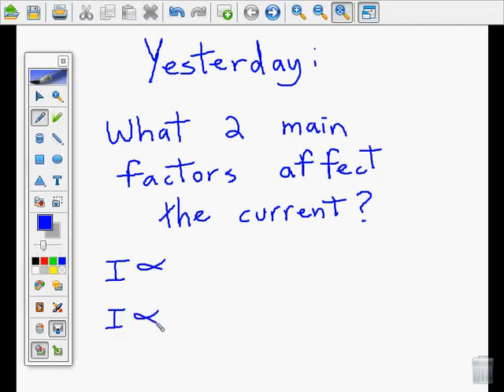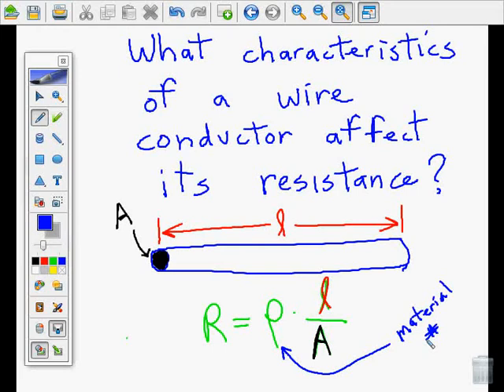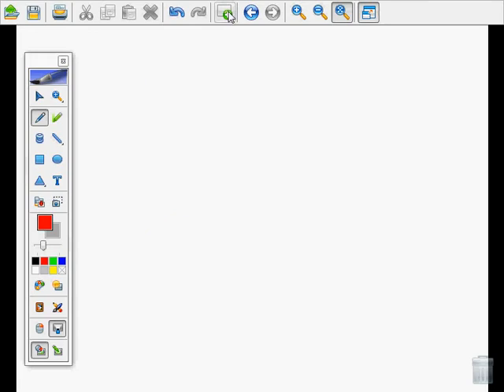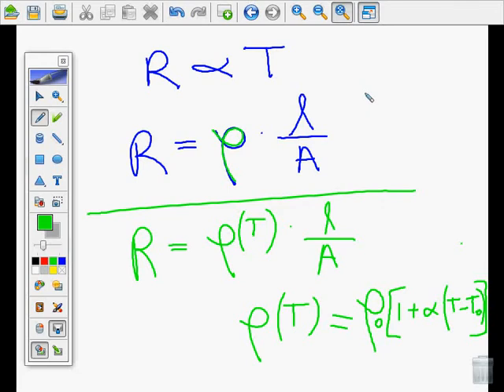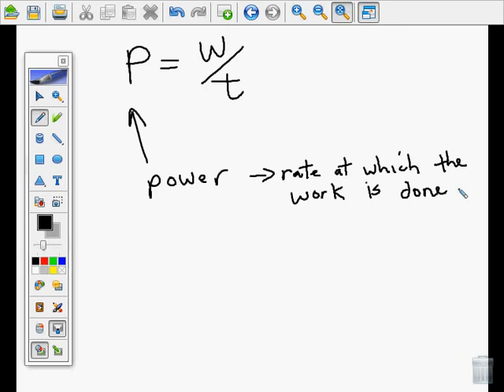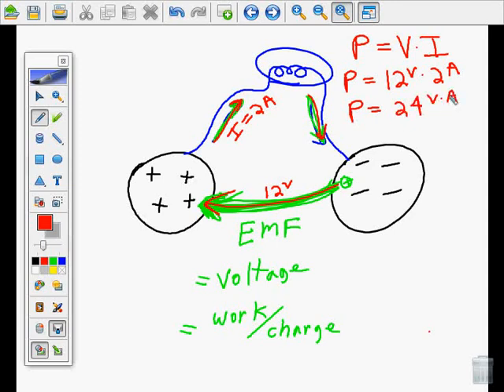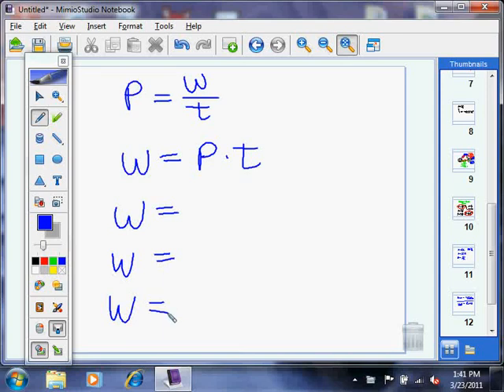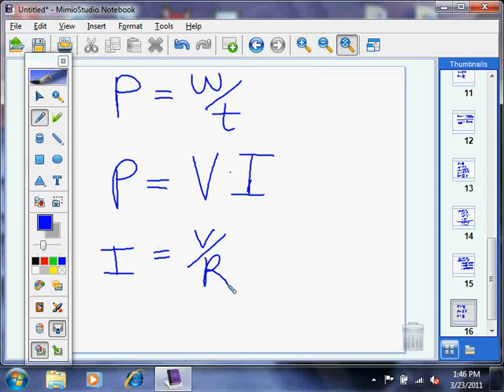Resistivity and Electrical Power